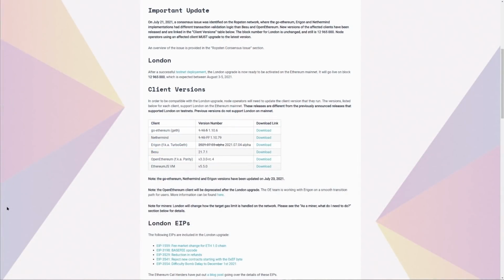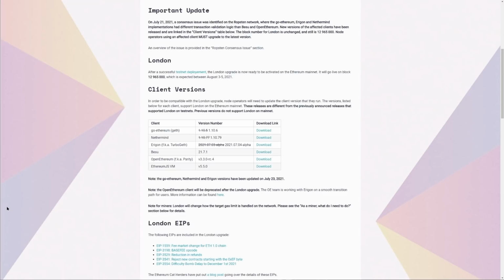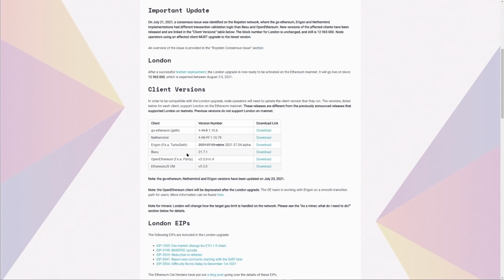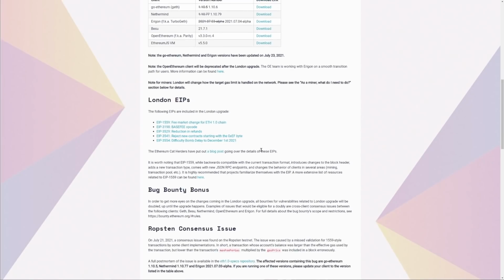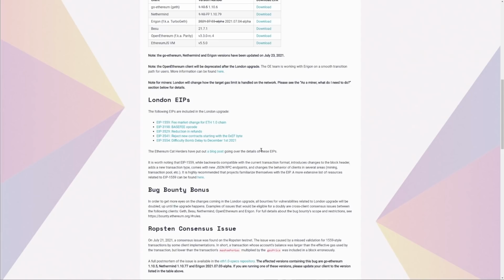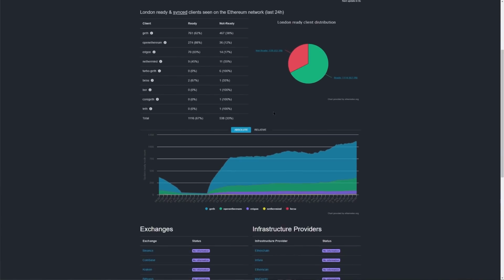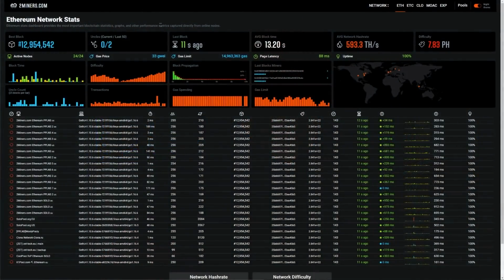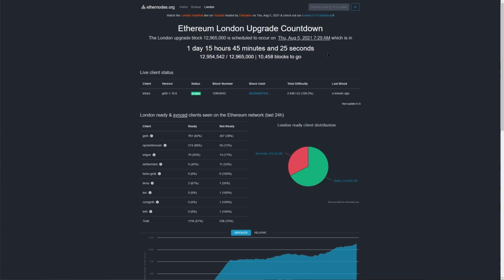Ethereum Miners Prepare for London Hard Fork!